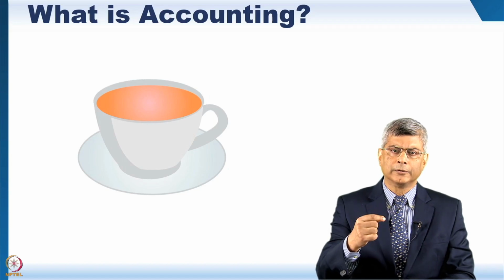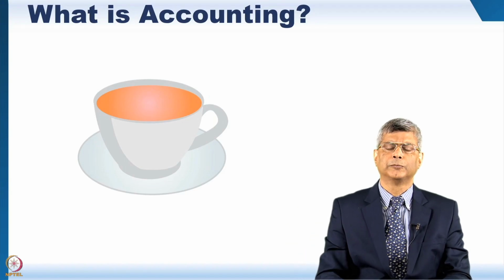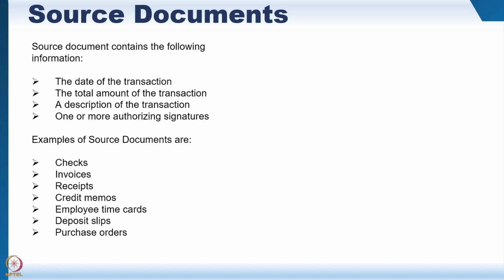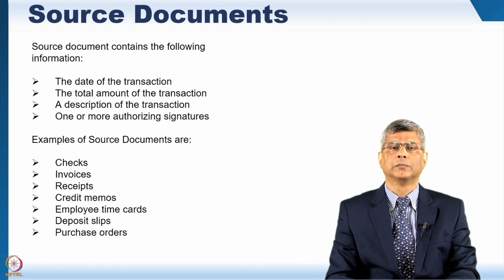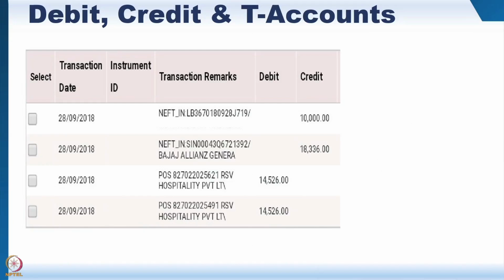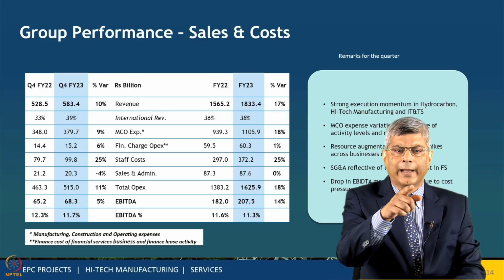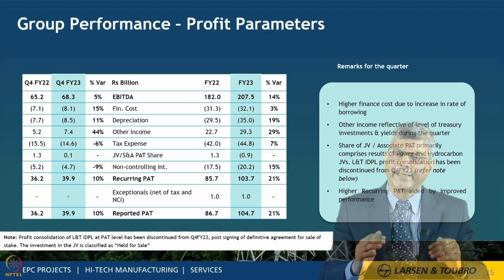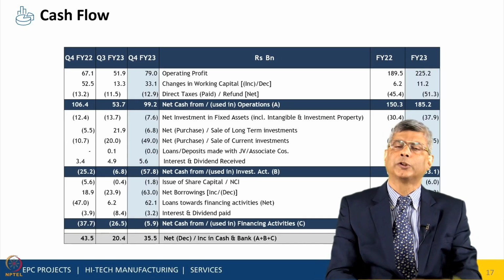Week 3: Module 6: Part 1 - FINANCE & ACCOUNTING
This lecture breaks down the complex world of finance and accounting into easy-to-understand concepts. Using the simple analogy of a cup of tea, we'll explore the core elements of financial statements—the income statement, cash flow, and balance sheet—the three foundational pillars of financial literacy. Gain insight into how businesses monitor their financial health and use this information to make smart, data-driven decisions.

Learning Objectives:

a) Understand the Core Financial Statements -
Explore the three fundamental financial statements—income statement, cash flow, and balance sheet—and how they serve as pillars of financial literacy.

b) Learn How Businesses Track Financial Health -
Gain insight into how businesses use financial statements to monitor their financial status and make informed decisions.

c) Master the Use of Financial Data for Decision-Making -
Understand how businesses apply financial data to guide strategic decisions and drive long-term success.

d) Simplify Complex Financial Concepts -
Break down complex financial concepts using a simple analogy (the cup of tea) to make them easy to
understand and apply.

a. What is Accounting - 1:31
b. Source Documents - 13:46
c. Accounting Journal - 15:38
d. Financial Statements - 18:40
e. Case Study - 21:36
f. Balance Sheet - 26:36
g. Cash Flow - 29:36
h. Reflection Point – 33:30